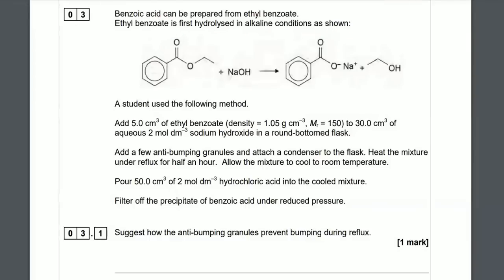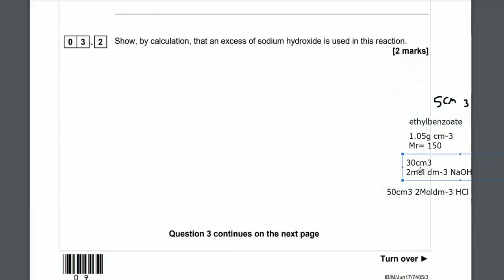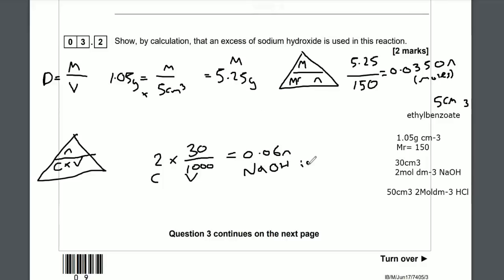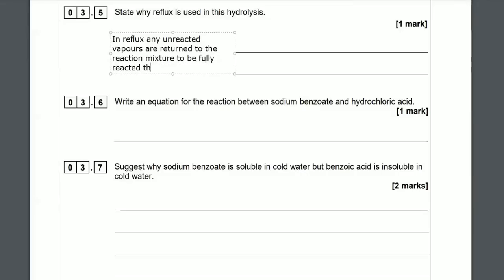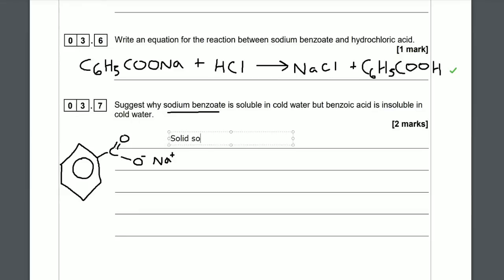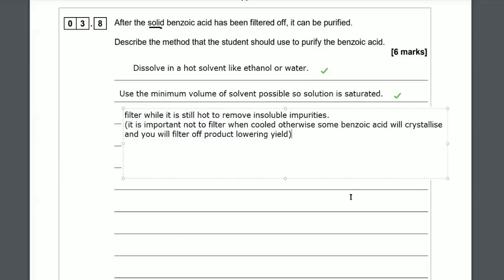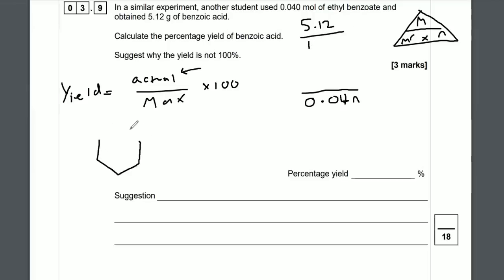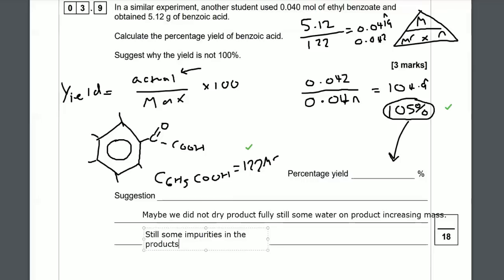Purifying organic compounds A Level chemistry question